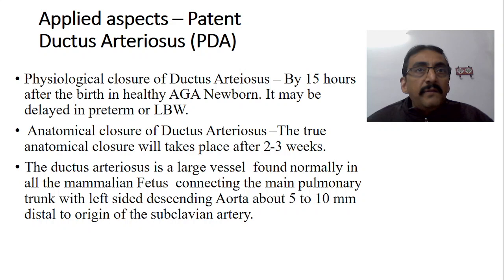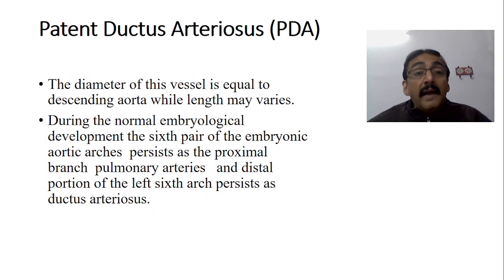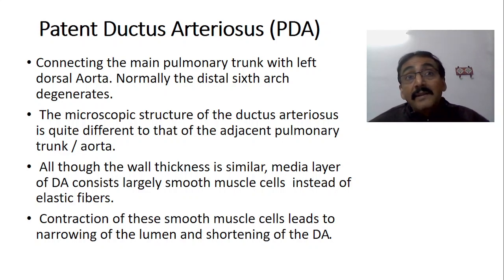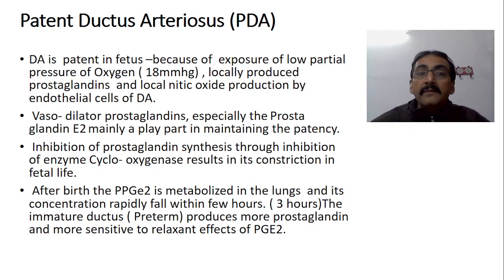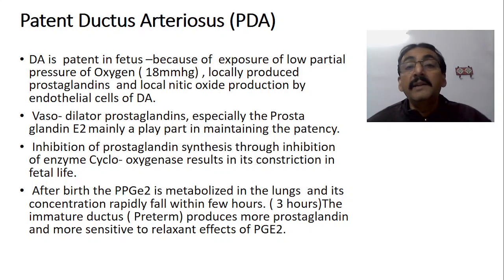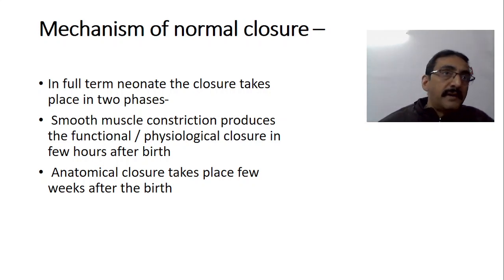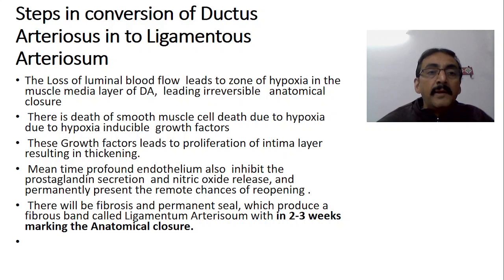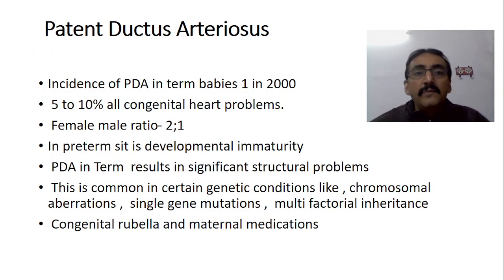Fetal Circulation part -4